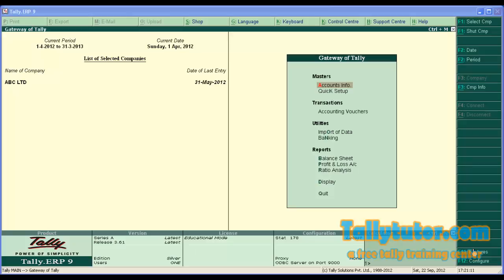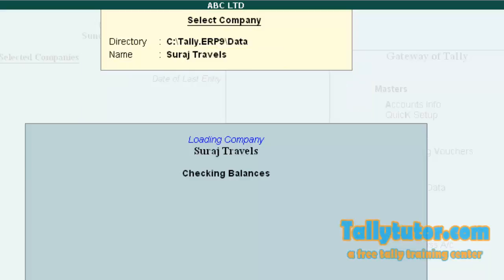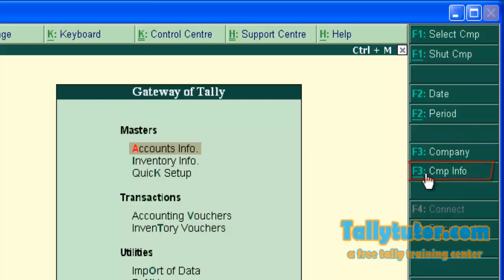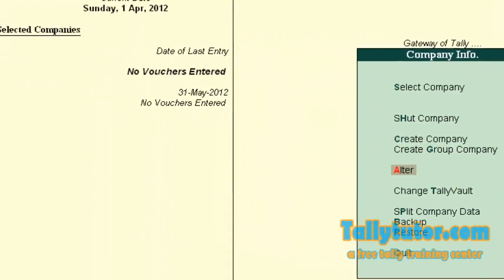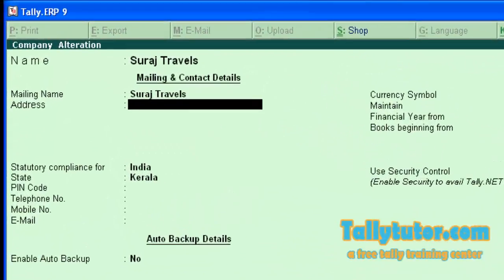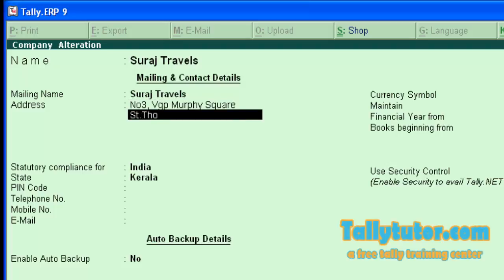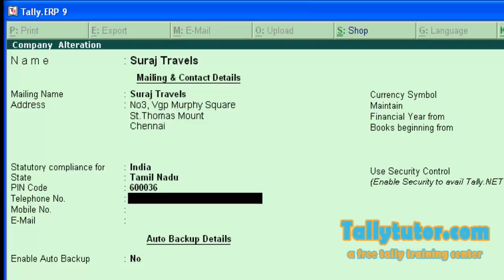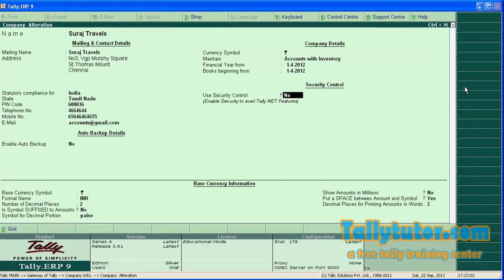How to edit a company in tally or alter a company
Tally allow us to edit a company already created, the company alteration steps are explained here with example. From  company info menu select alter and make necessary changes and save the screen which is the procedure for editing or altering a comapny